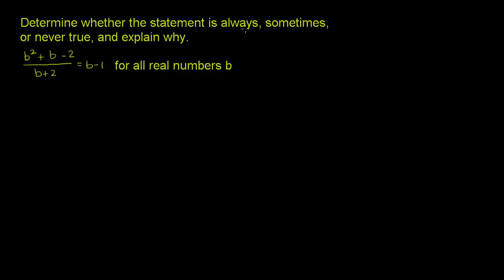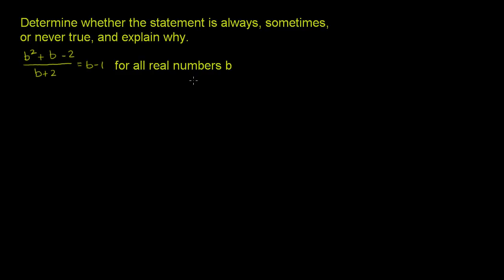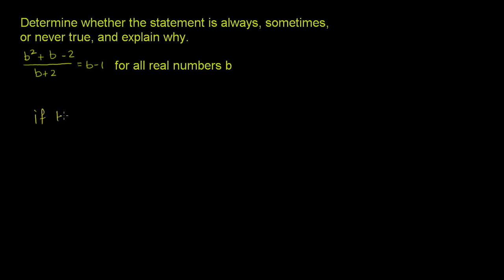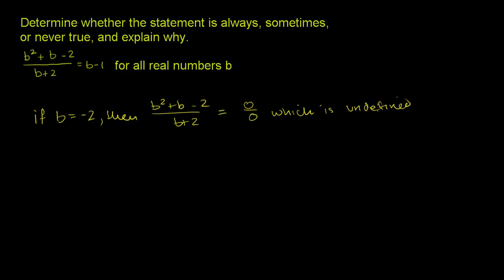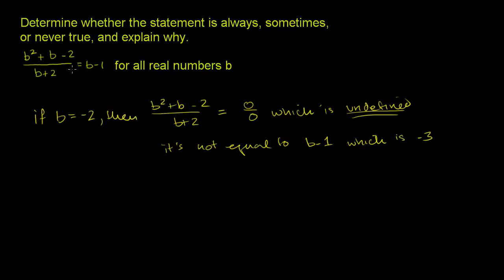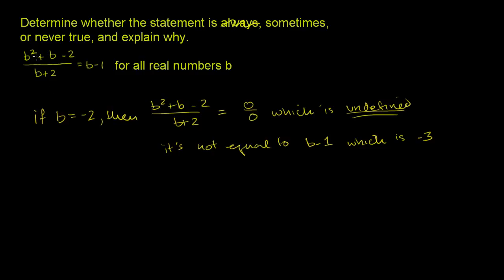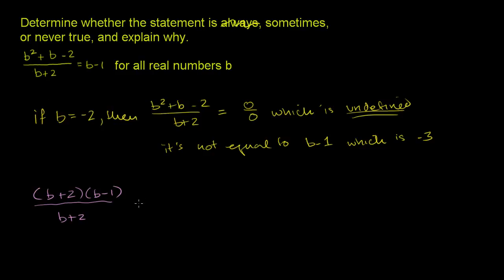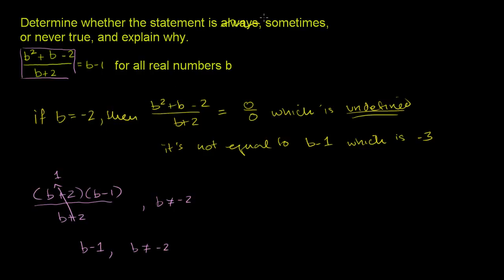160 Understanding Logical Statements 3